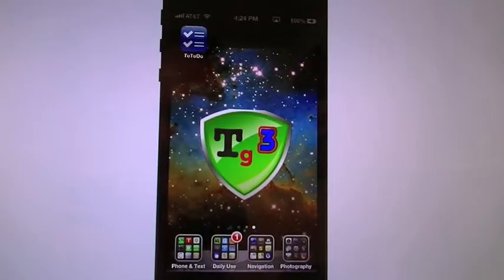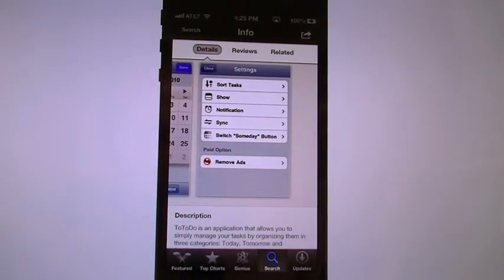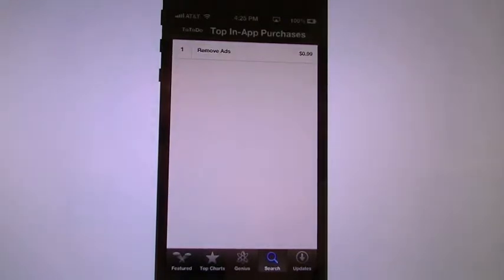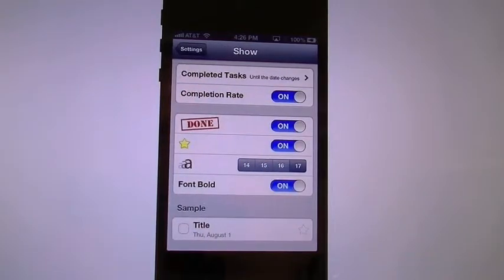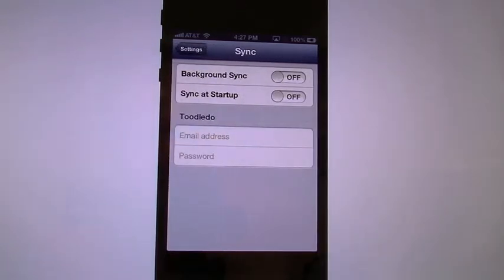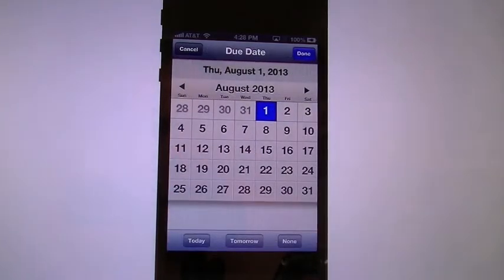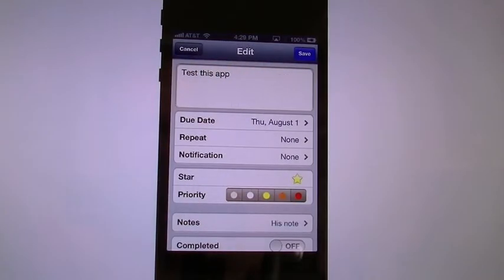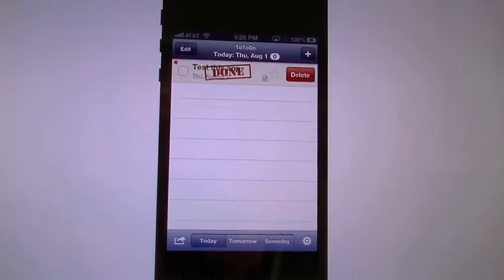ToToDo App Review and Tutorial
ToToDo app is a productivity app that allows you to set todos for Today, Tomorrow or Someday. ToToDo app features full text input, reminder alerts, app badge icon that auto refreshes after midnight and priority sorts. ToToDo app is perfect for the busy individual that needs to set numerous todos throughout the week or month.
ToToDo app works great, alerts you properly and is very easy to use.